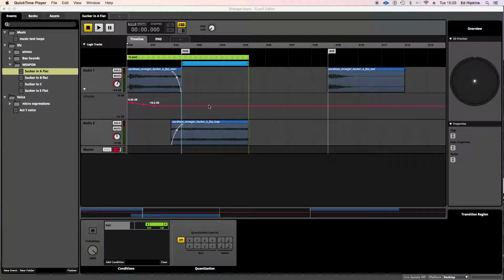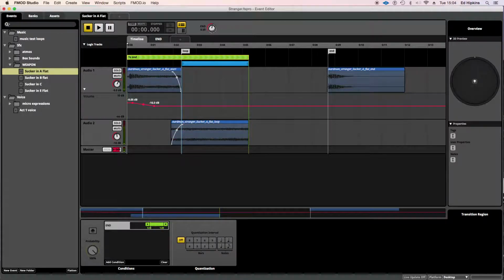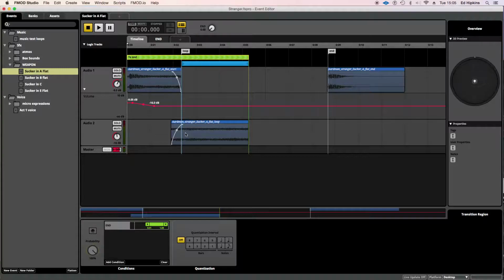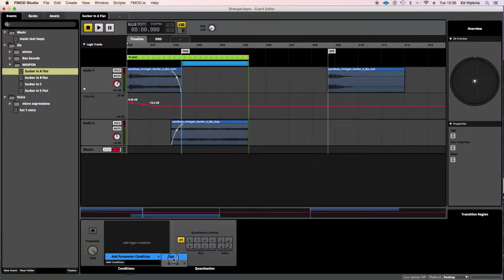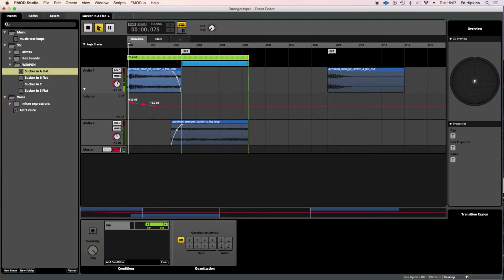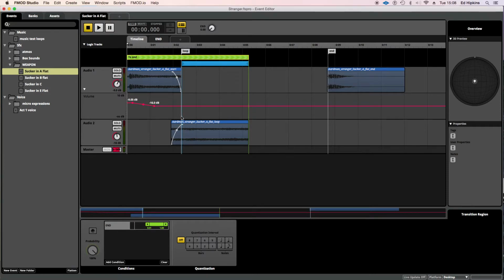Creating a simple start-loop-end weapon sound in FMOD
This is a brief explanation of how to make a simple trigger hold release weapon/ UX sound in FMOD.